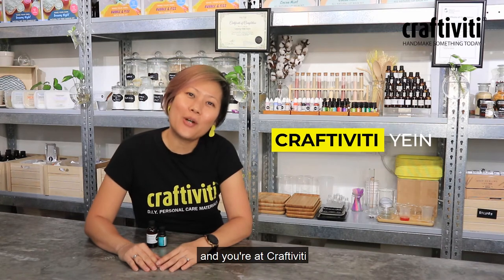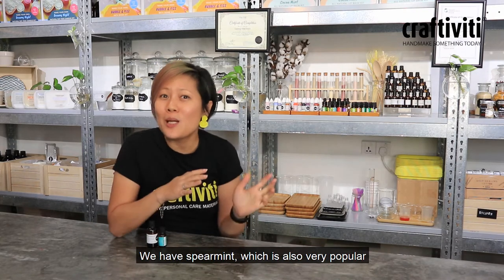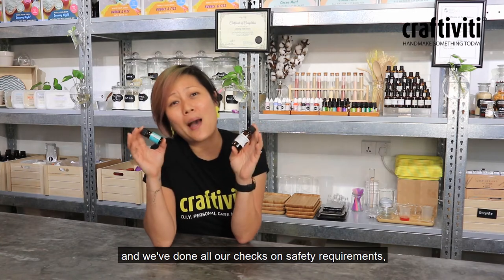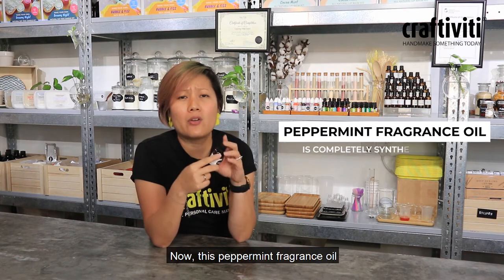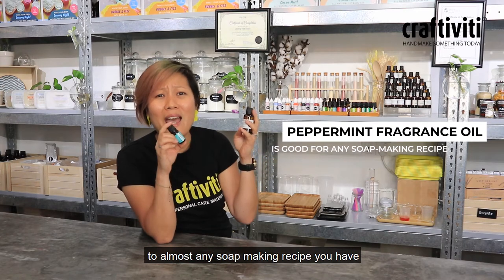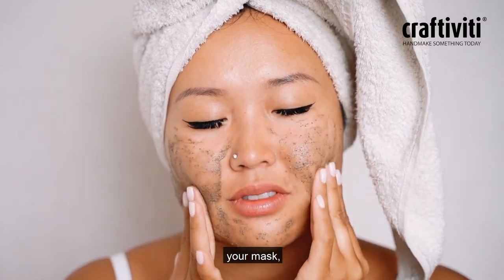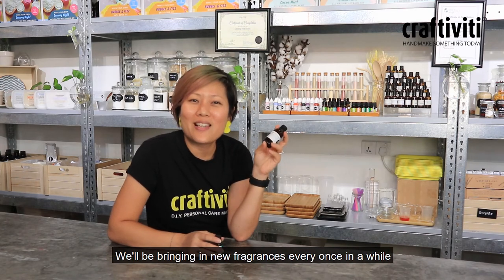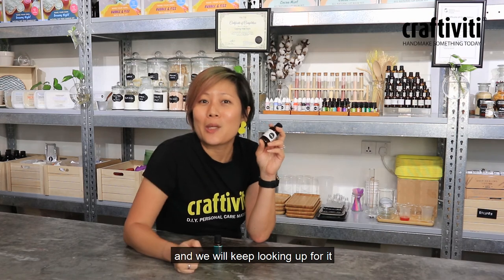yeinshares Craftiviti's New Peppermint Fragrance Oil!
A lot of you handmakers have asked for a fragrance oil alternative to our much loved Peppermint Essential Oil and it's finally here!

What's the difference between the Peppermint FRAGRANCE Oil VS Peppermint ESSENTIAL Oil?

👉 Fragrance oils are synthetic and has more long lasting scents
👉 Essential oils are 100% natural and have both aromatherapeutic and therapeutic benefits
👉 Both can be used in skincare, candles and more!
👉 Our peppermint fragrance oil smells EXACTLY like it's essential oil counterpart, but just without the icy kick 😉